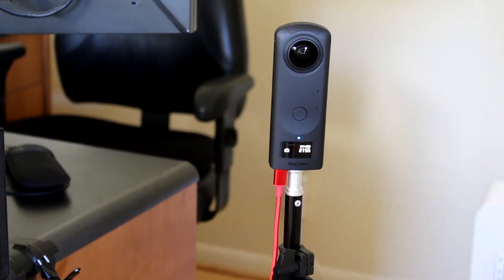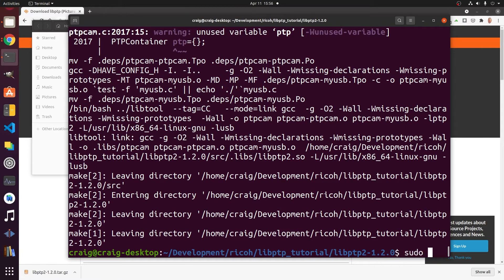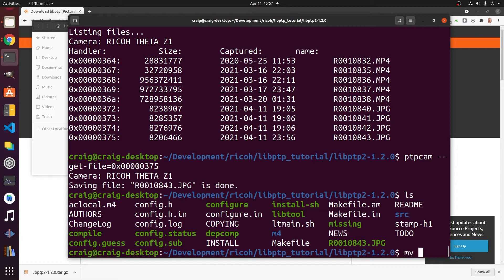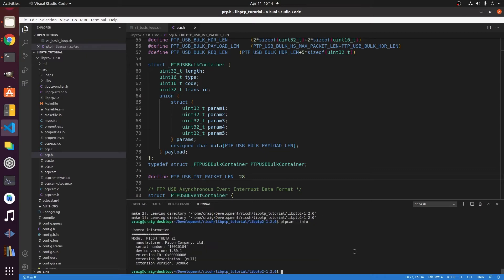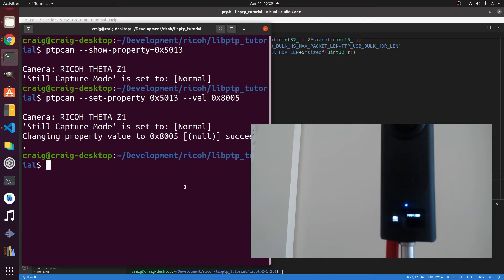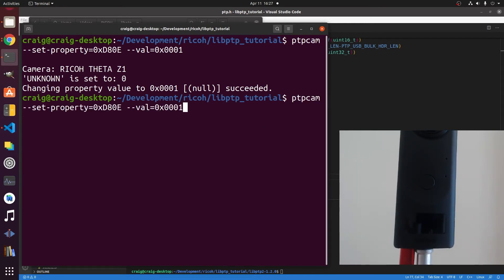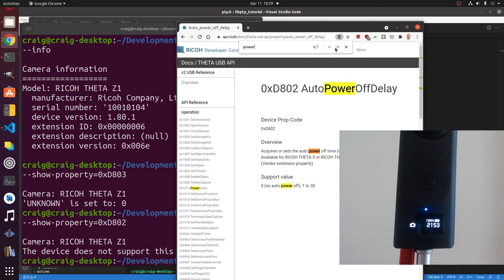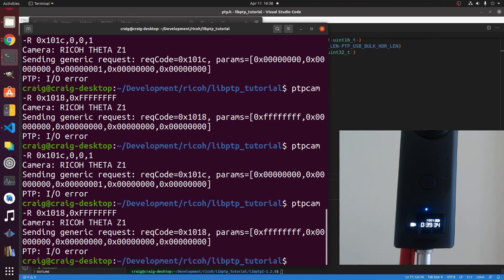RICOH THETA USB API Setup on Linux Ubuntu 20.04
Set up Linux Ubuntu 20.04 to control the RICOH THETA using the USB API.  Covers libptp, libusb on standard x86 Intel Linux.